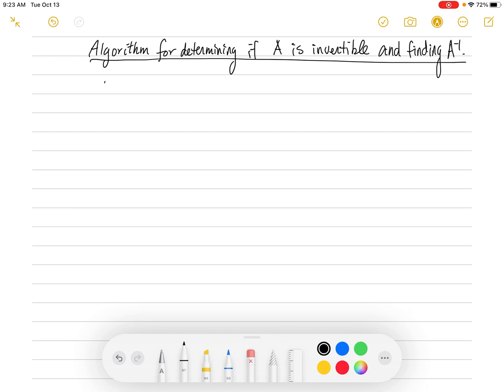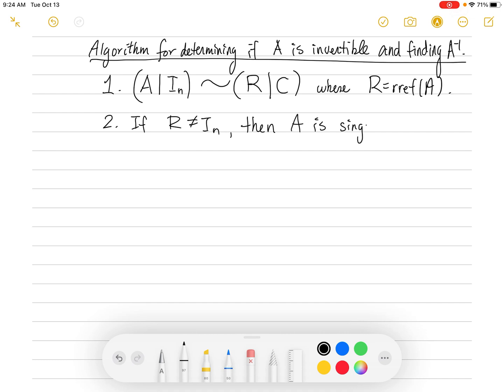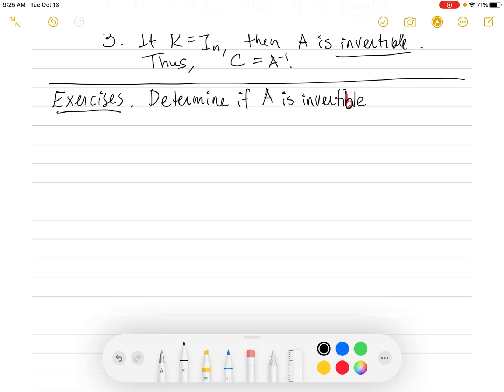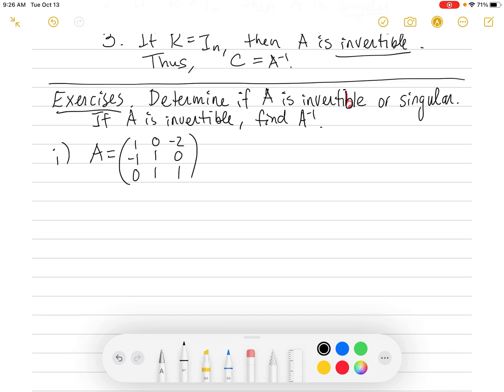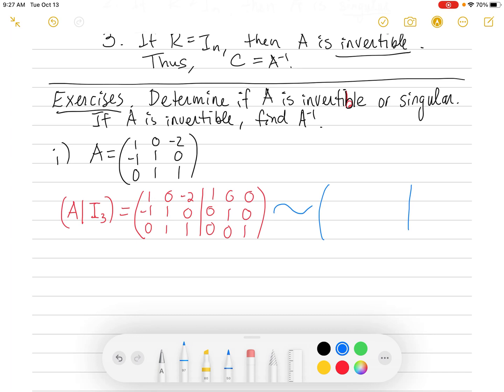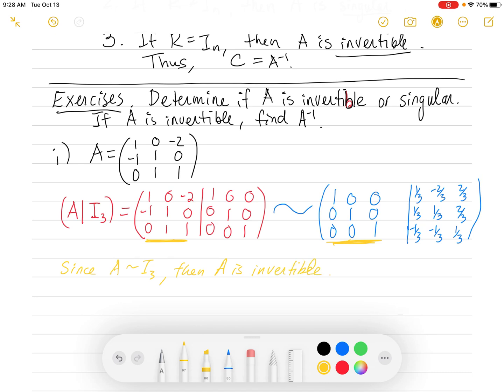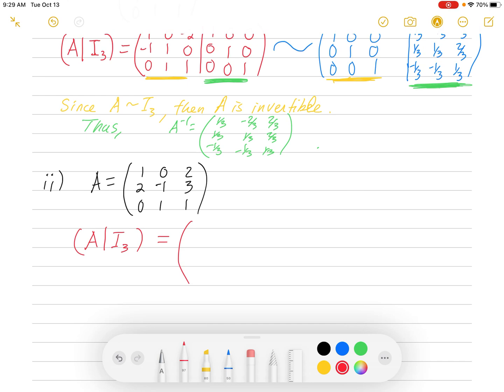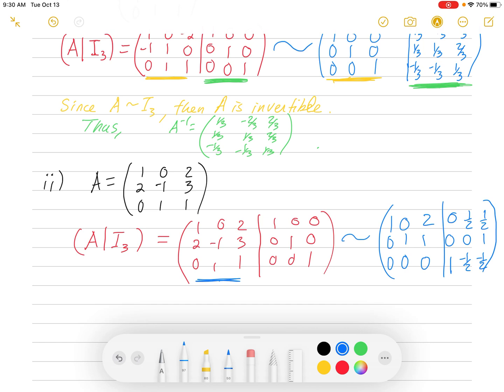Inverses of Matrices, part 5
Algorithm for determining invertibility and inverses.